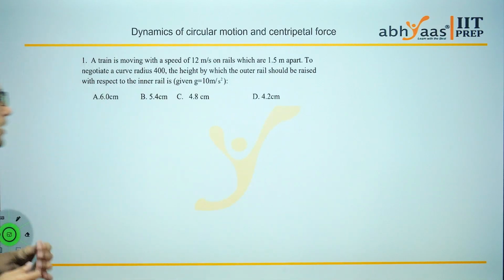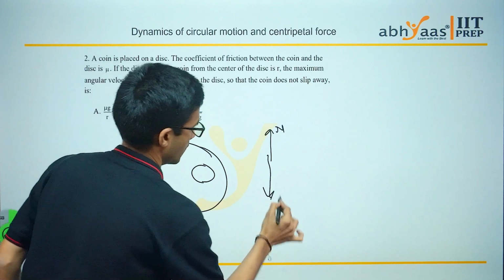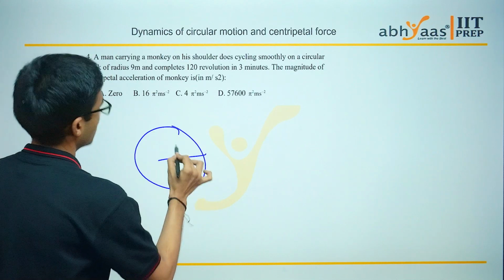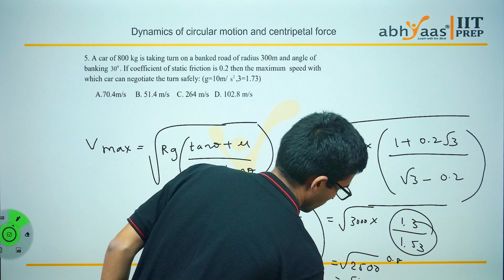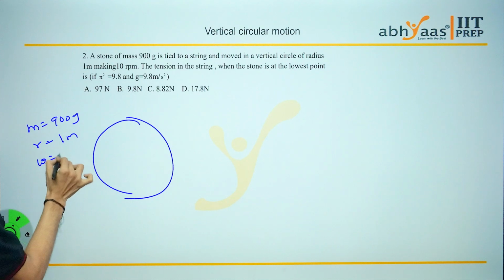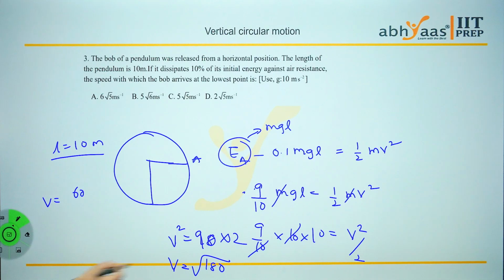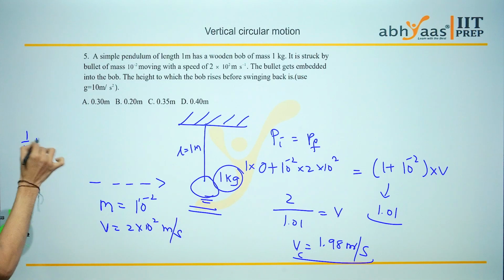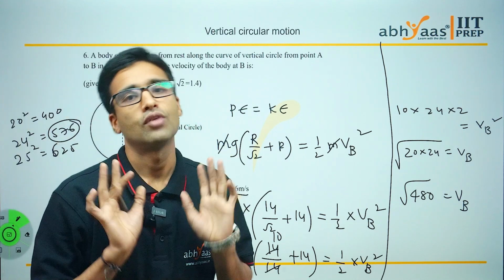Master Circular Motion for JEE Mains| Abhyaas IIT Prep#mains2024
Conquer Circular Motion for JEE Mains with this focused session on previous year questions! Our expert faculty at Abhyaas IIT Prep covers essential concepts like centripetal force, angular velocity, and non-uniform circular motion, guiding you through each question step-by-step. Strengthen your Physics fundamentals and get exam-ready with clear explanations and problem-solving techniques.